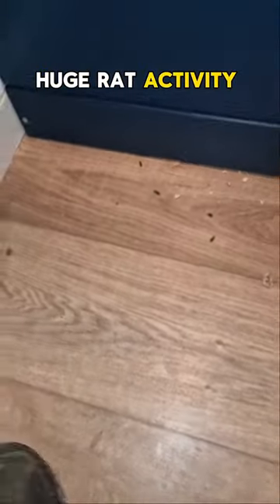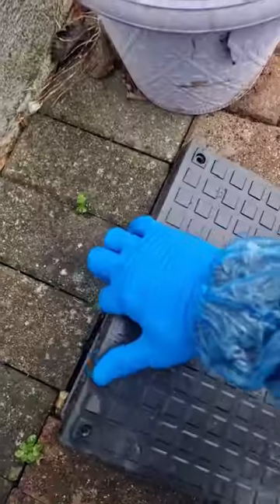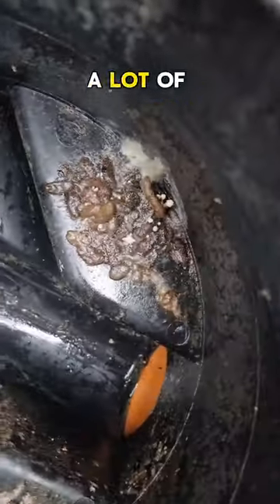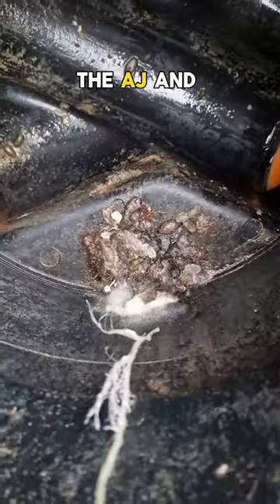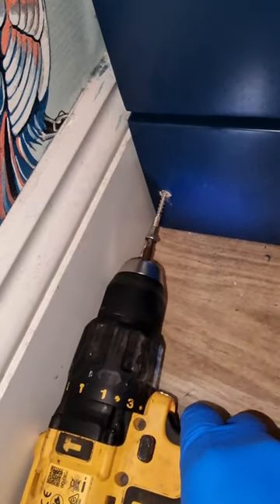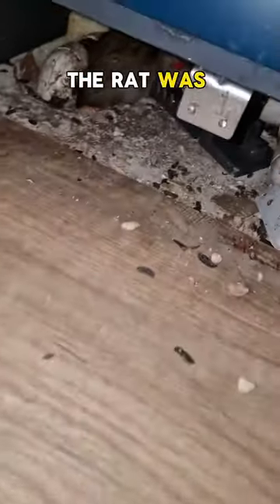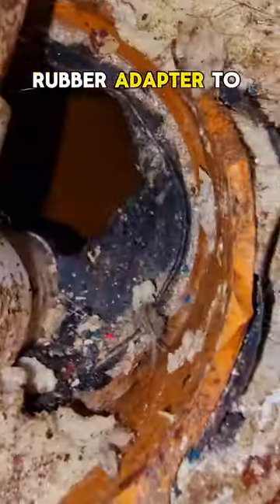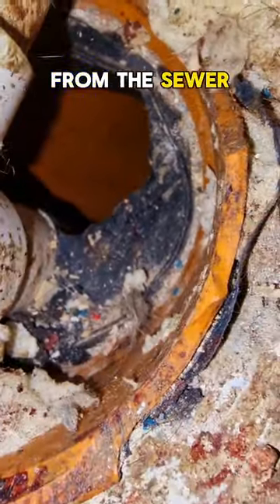Rat in the bathroom🐀🚽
In this video, we delve into the unsettling scenario of a homeowner discovering rats in their bathroom.
 Alarmed by this distressing situation, the homeowner promptly calls in drain experts to investigate the pipes for any signs of rodent intrusion.
As the technician meticulously examines the area beneath the sink, a shocking discovery is made: a rat had been caught in a trap placed strategically in this location.
 It becomes evident that the rat's entry point was through a rubber adapter, which it had gnawed through to gain access.
This video captures the critical moments of the investigation, revealing the hidden dangers lurking within our home's plumbing system and the importance of professional intervention.